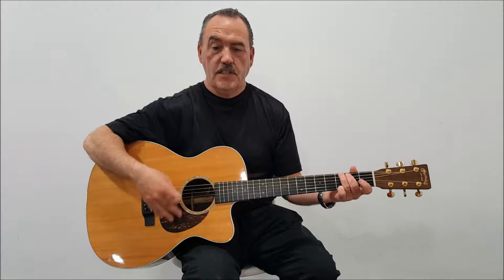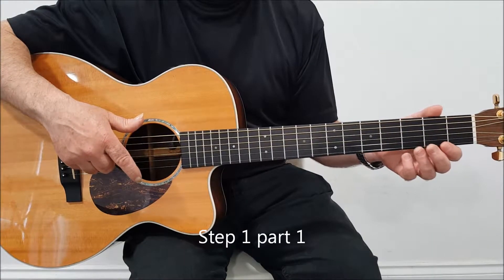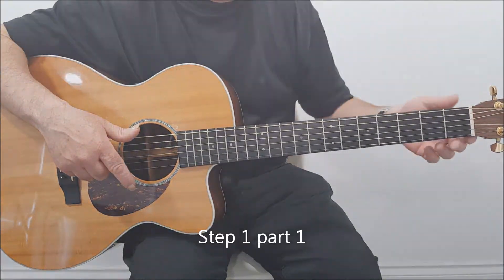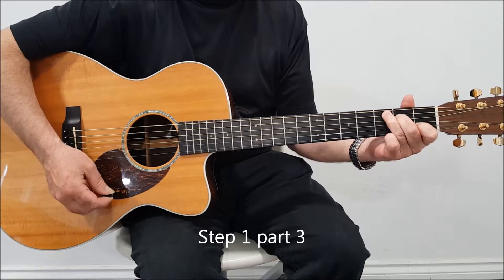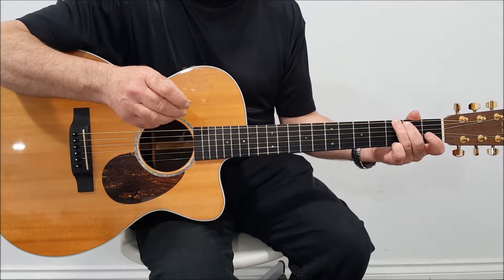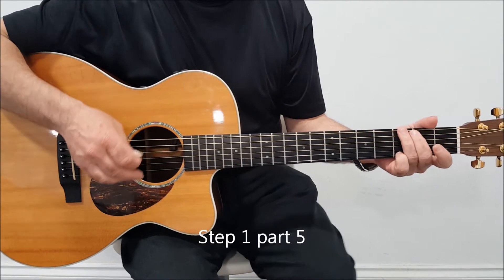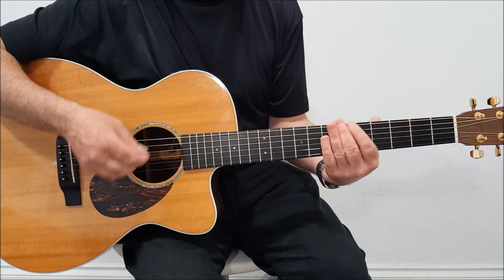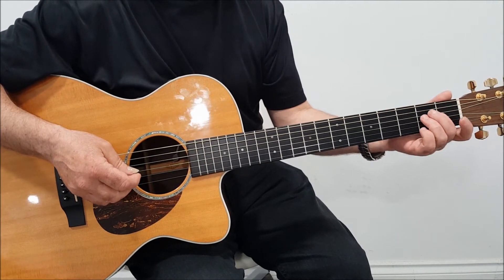trailer final step one